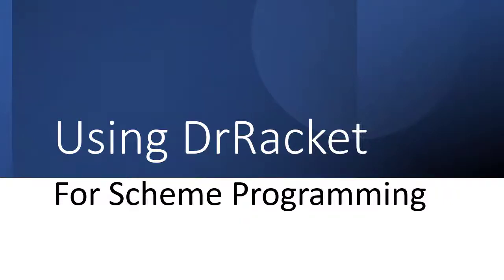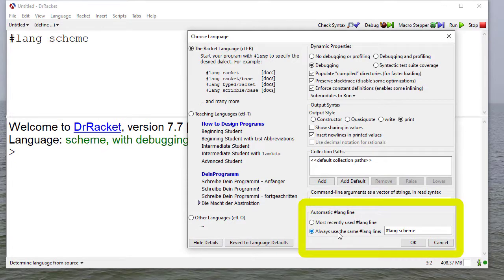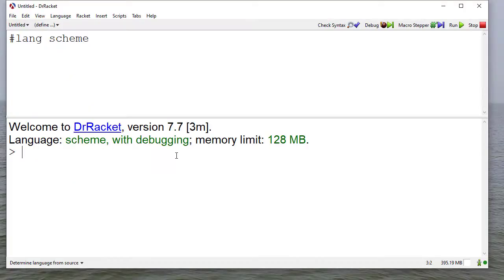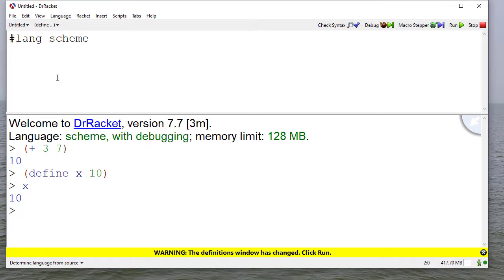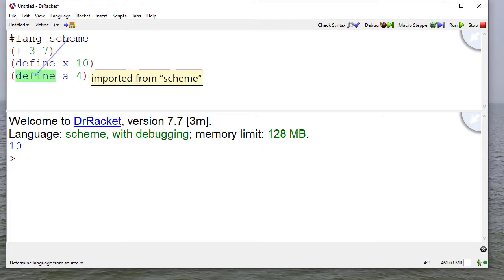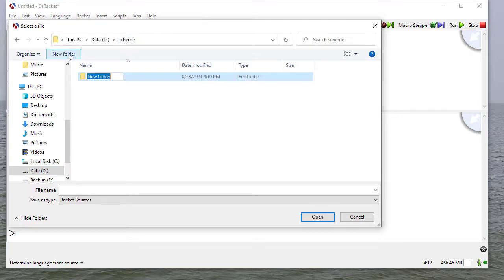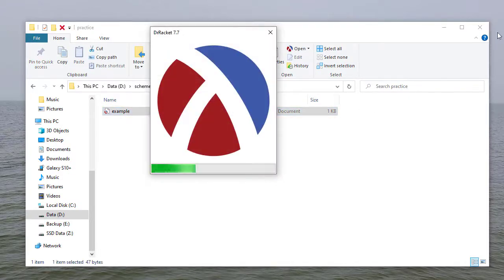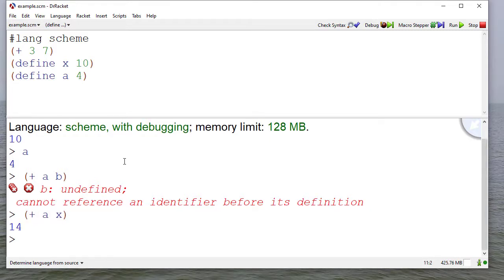Introduction to the DrRacket Editor & REPL for Scheme Programming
0:13 - Setting the default language to Scheme
0:36 - The REPL
1:11 - The Editor
1:31 - Loading code from the editor to the REPL
1:51 - Saving your code as a .scm file
2:15 - Loading & evaluating an existing .scm file in a new DrRacket window
2:35 - Using the REPL's command recall feature